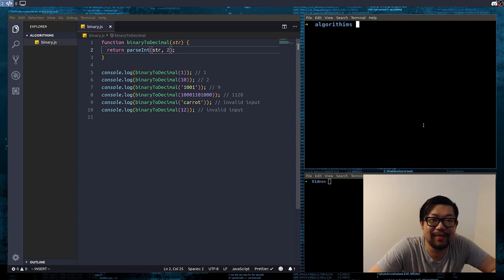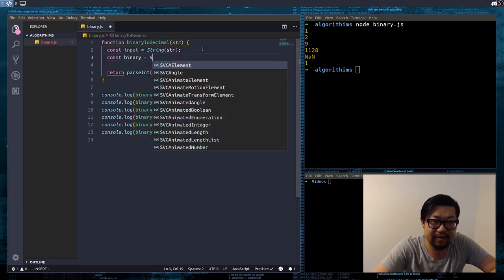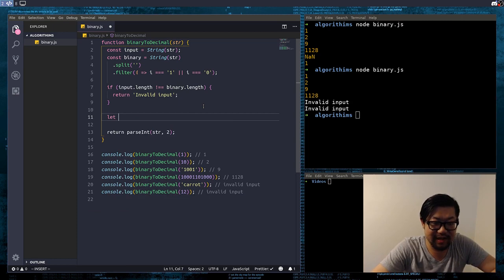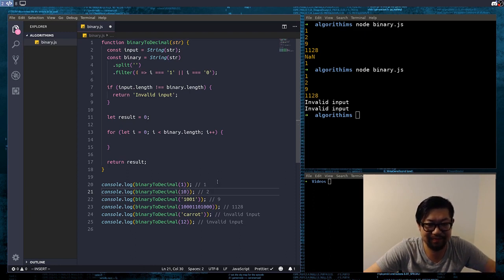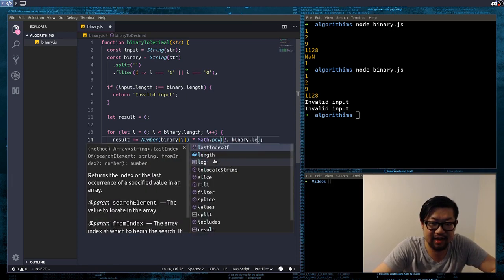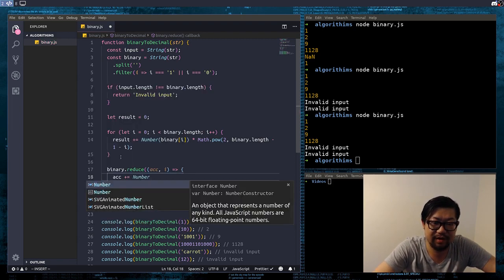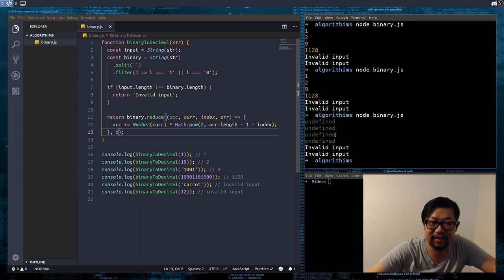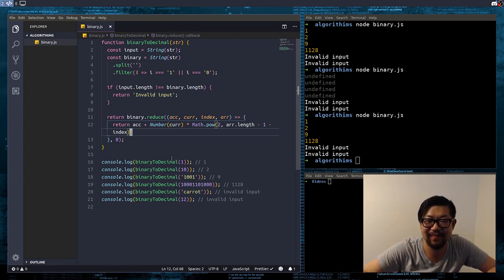Binary To Decimal in Javascript without parseInt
How to create a binary to decimal converter in javascript without parseint

Links